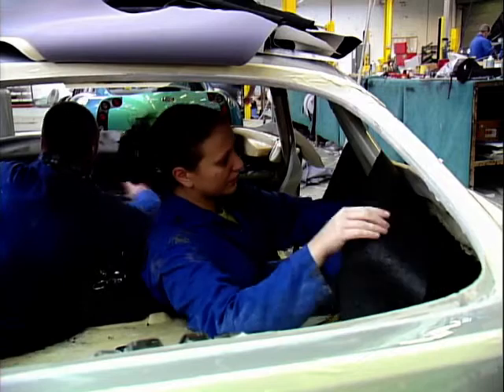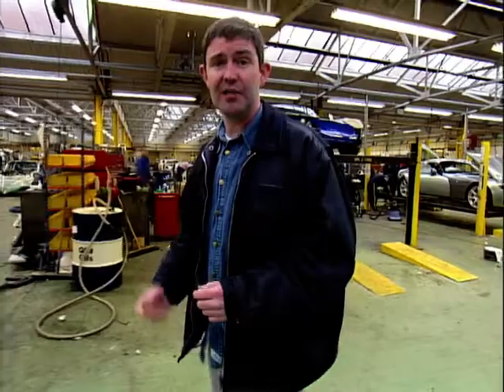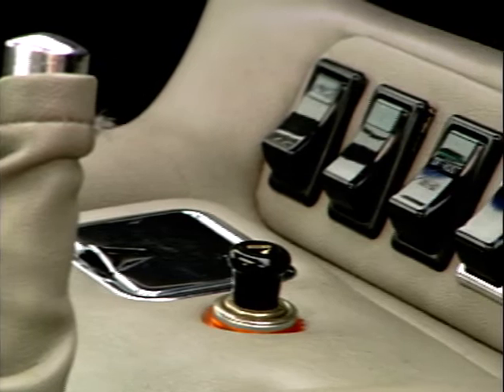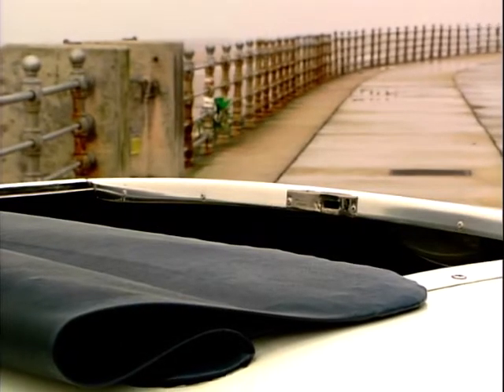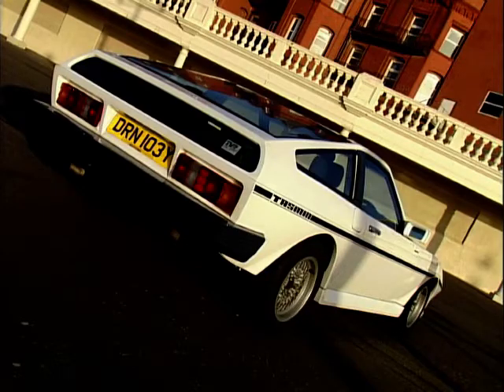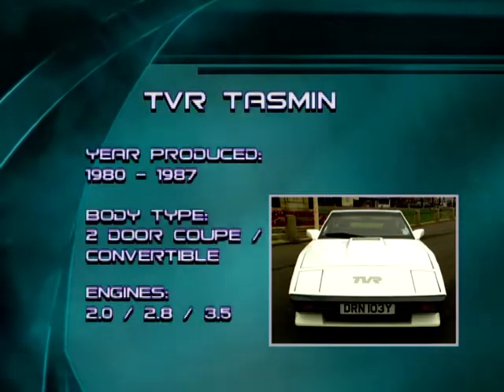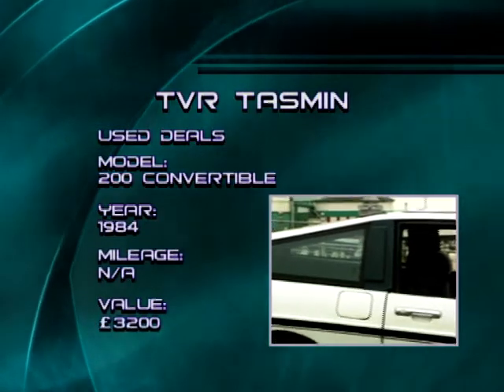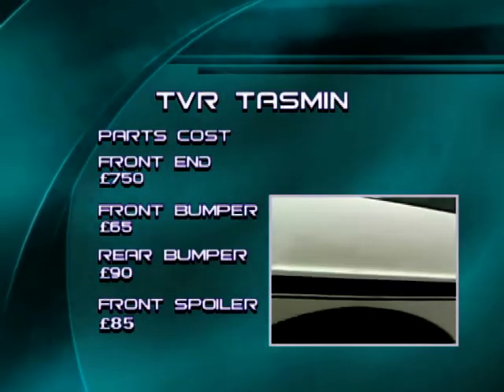A Look Back At Classic TVR's - 3000M & Tasmin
Brendan Coogan takes us on a trip down memory lane, as he goes through some of the classic and iconic iterations from British sports car manufacturer TVR, including the 3000M & Tasmin.